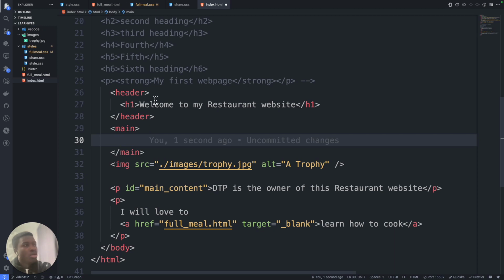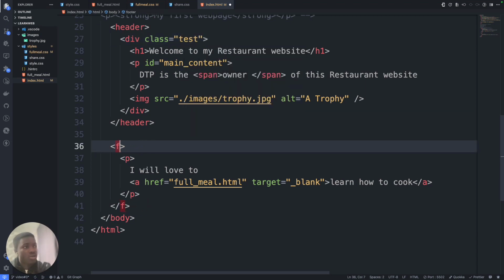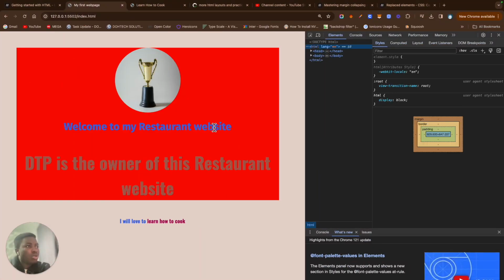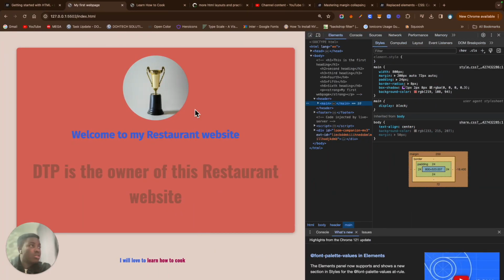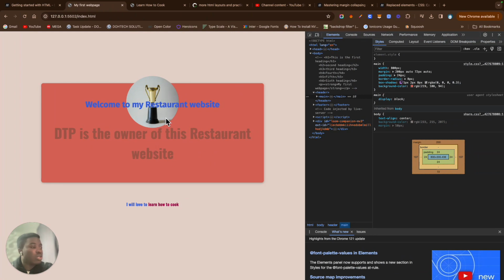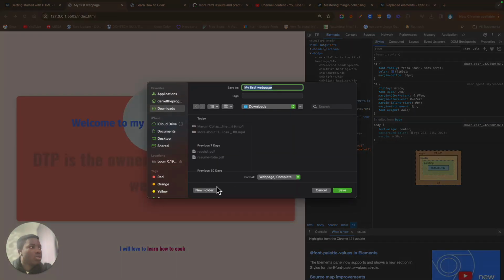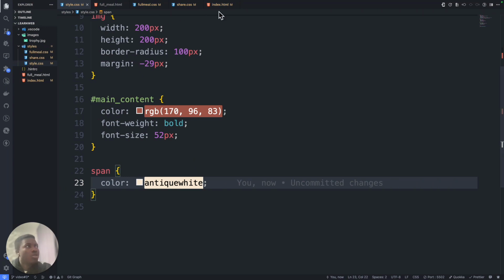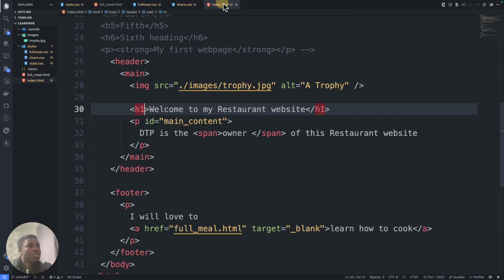Mini Page Practice with Concepts learned | # 10